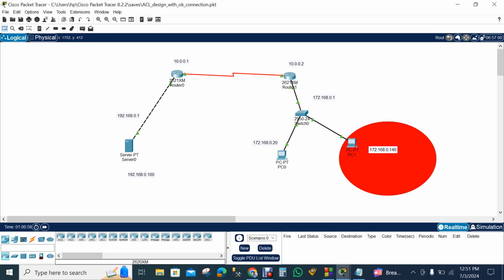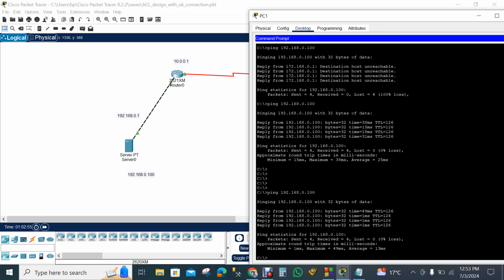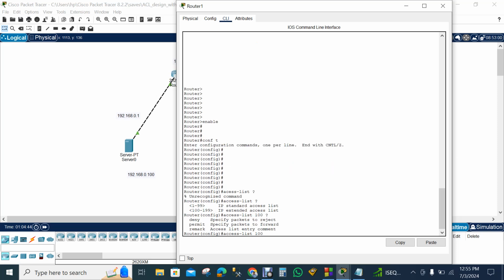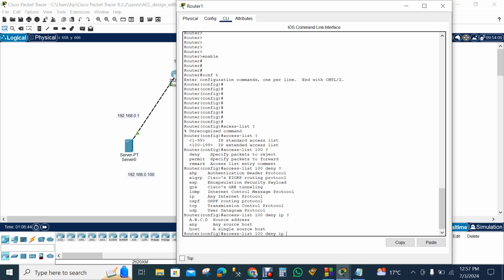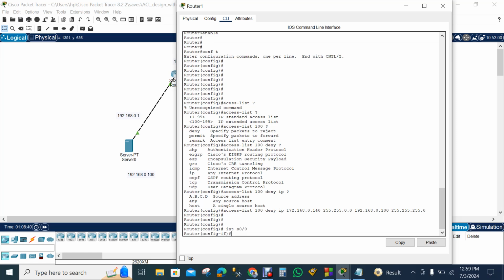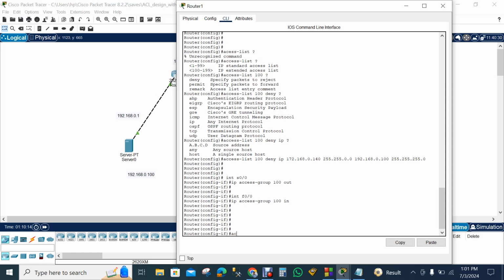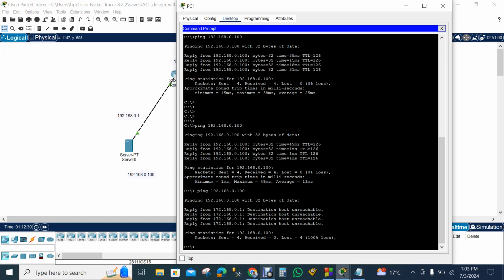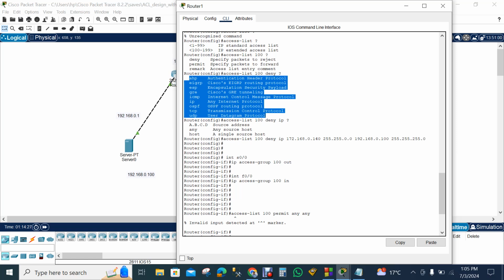ACL -(Extended access control list) 3rd part = MD SHAMRAT MIAH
With is extended ACL mode we will get few more options for block or host pc to another server /pc .

Explanation details :-
Router#configure terminal
Enter configuration commands, one per line.  End with CNTL/Z.
Router(config)#
Router(config)access-list ?
  1-99     IP standard access list
  100-199  IP extended access list
Router(config)access-list 100 ?
  deny    Specify packets to reject
  permit  Specify packets to forward
  remark  Access list entry comment
Router(config)access-list 100 deny ?
  ahp    Authentication Header Protocol
  eigrp  Cisco's EIGRP routing protocol
  esp    Encapsulation Security Payload
  gre    Cisco's GRE tunneling
  icmp   Internet Control Message Protocol
  ip     Any Internet Protocol
  ospf   OSPF routing protocol
Router(config)access-list 100 deny ip ?
  A.B.C.D  Source address
  any      Any source host
  host     A single source host
Router(config)access-list 100 deny ip 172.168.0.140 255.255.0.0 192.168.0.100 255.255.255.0
Router(config)#
Router(config)access-list 100 permit any any
% Invalid input detected at '^' marker.

Router(config)#
Router(config)int s0/0
Router(config-if)ip access-group 100 out
Router(config-if)int f0/0
Router(config-if)ip access-group 100 in